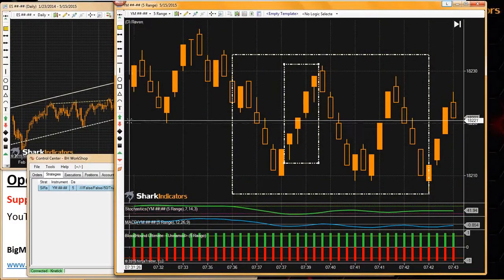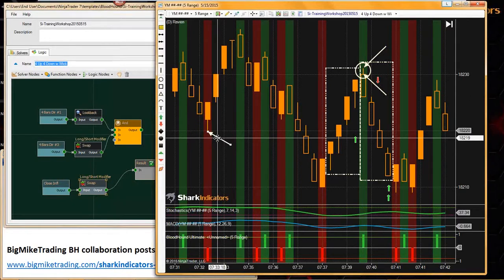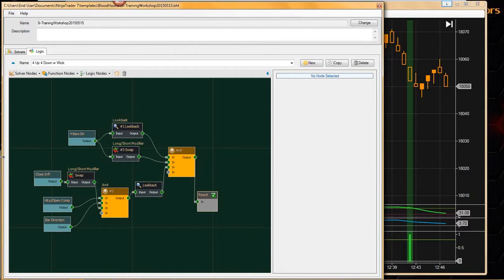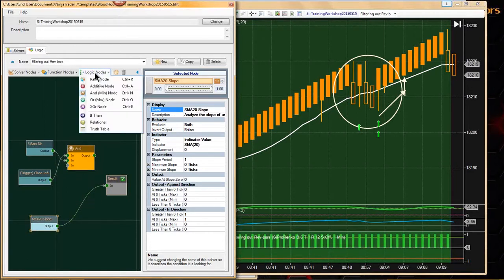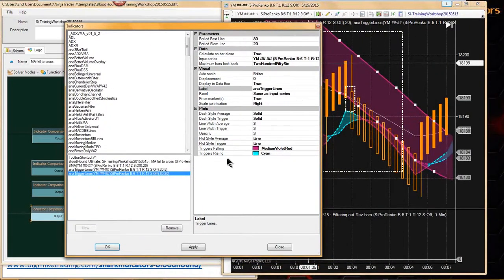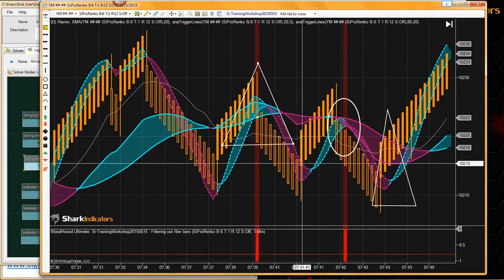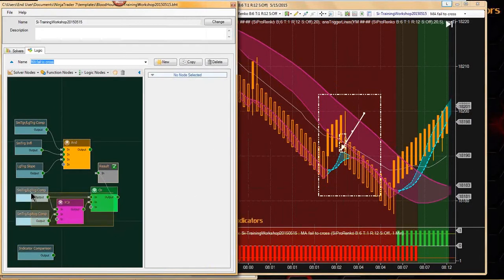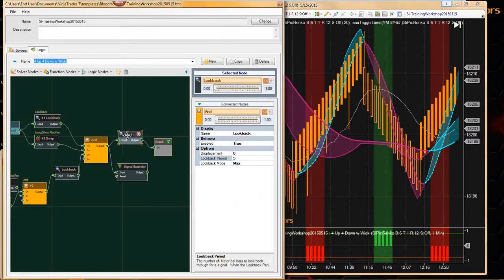BloodHound Workshop - Detecting a Failed Crossover of Moving Averages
0:32 - The following 3 part setup is built.  For a Long setup, there must be 4 up bars in a row, then 4 down bars in a row, and the reversal down bar must have a upper wick.
45:52 - How to remove a signal when a small number of reversal bars occur.
(Cut the part looking for and installing anaTriggerLines)
57:07 - How to detect when a Moving Average line falls to cross another MA.  Similar to a rejection.  This example uses the anaTriggerLine indicator, therefore the logic is a little more sophisticated.
2:02:28 - A quick example on how to extend a signal forward for a couple of bars.